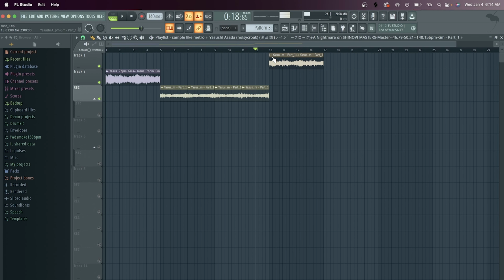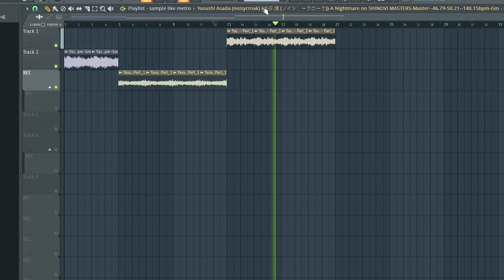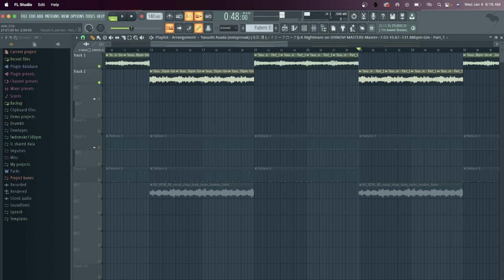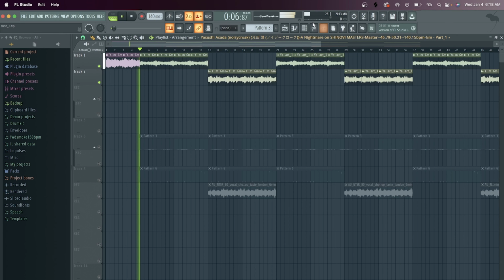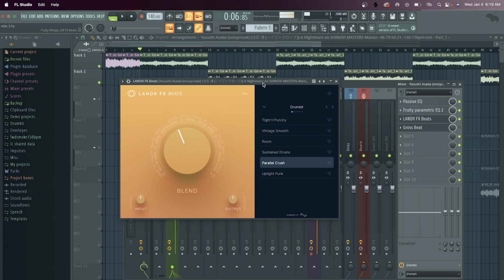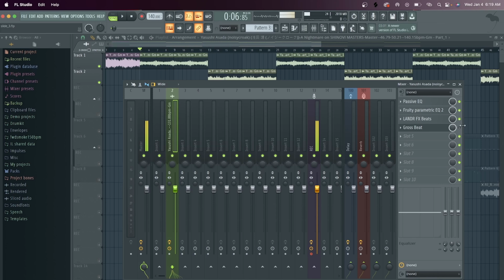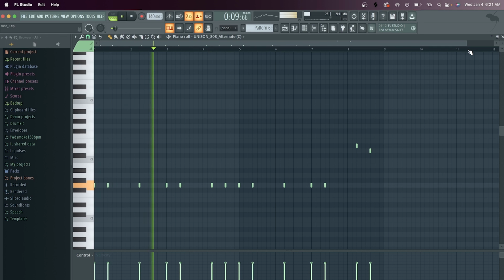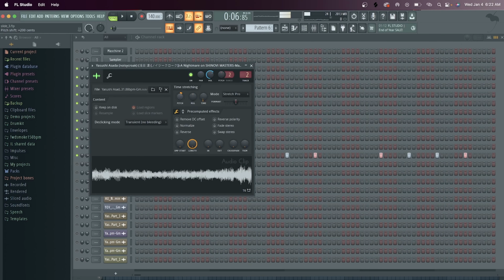How to Sample Like Metro Boomin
Today I'm going to show you how to sample like metro boomin and oohhh i didn't mention where you can go to find sample but its called tracklib im not sponsor by them but this is the main source for samples for many producers check their youtube and youll see